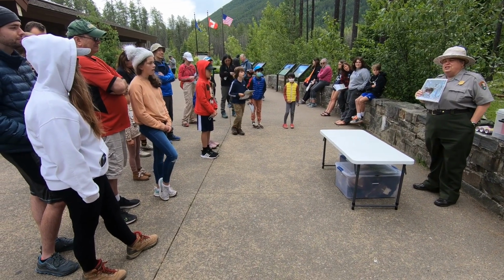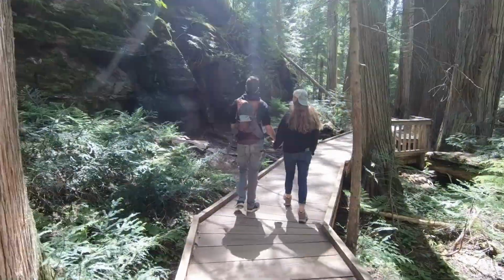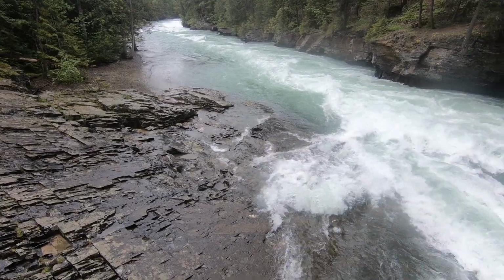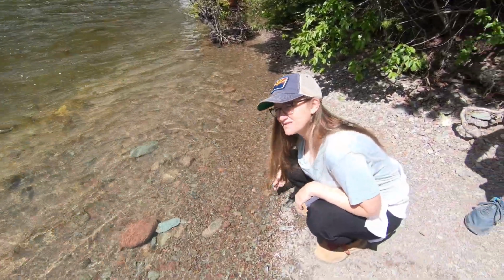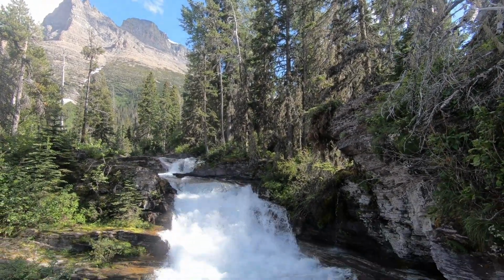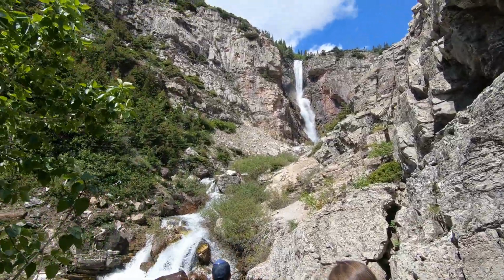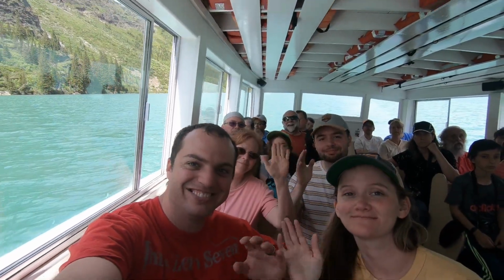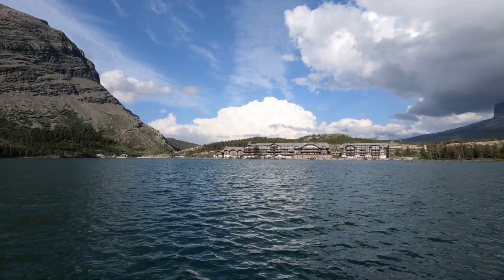8 Easy Hikes in Glacier National Park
Hikes in this video:
1) Trail of the Cedars 2:20
2) John's Lake Loop 3:45
3) Rocky Point Trail 6:35
4) Running Eagle Falls 7:14
5) Paradise Point 9:18
6) St. Mary Falls & Virginia Falls 10:24
7) Apikuni Falls 13:40
8) Grinnell Lake 15:52